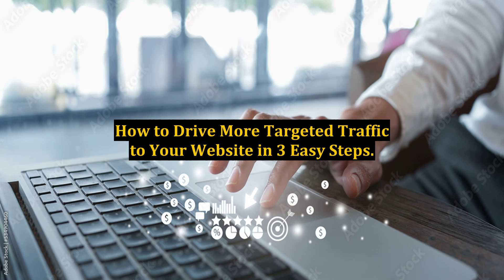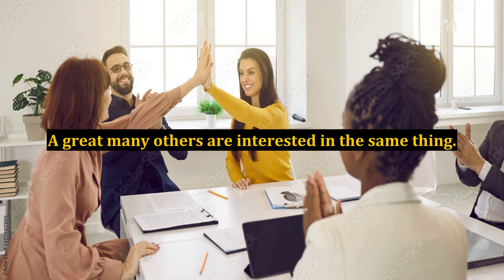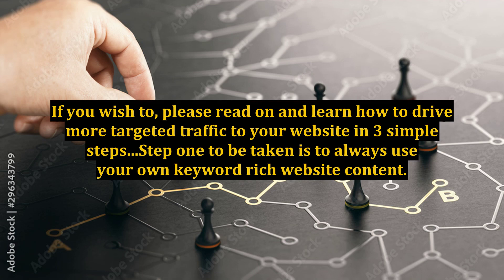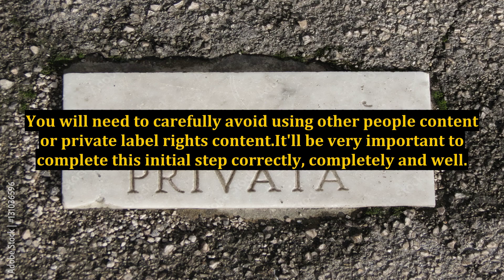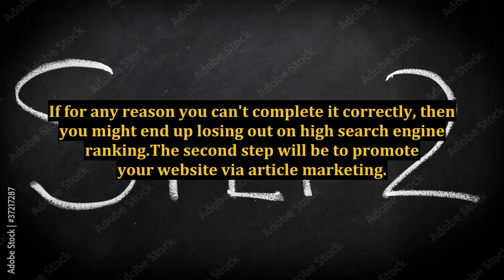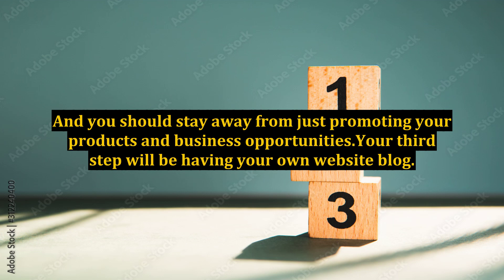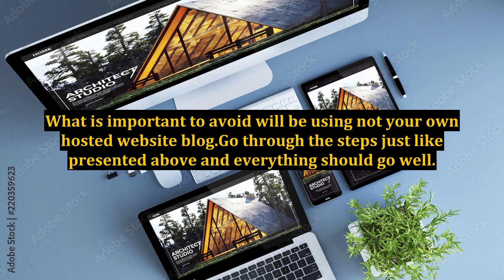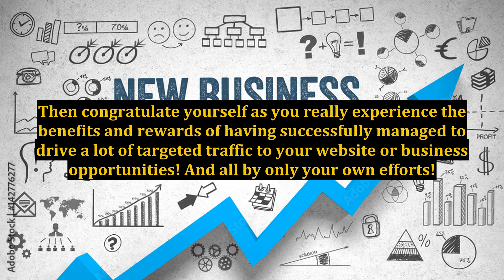How to Drive More Targeted Traffic to Your Website in 3 Easy Steps